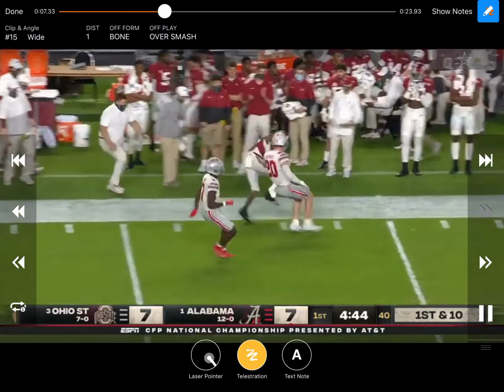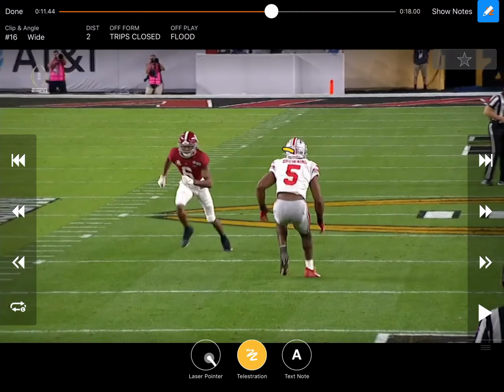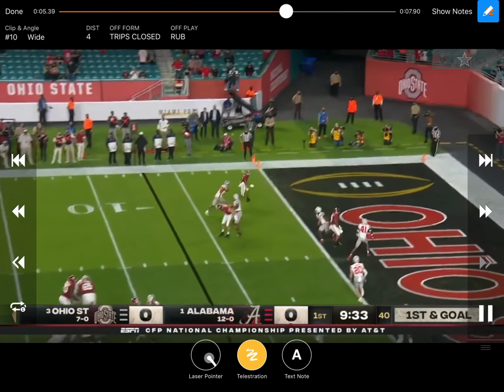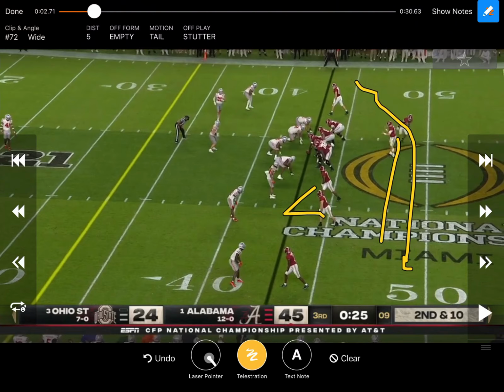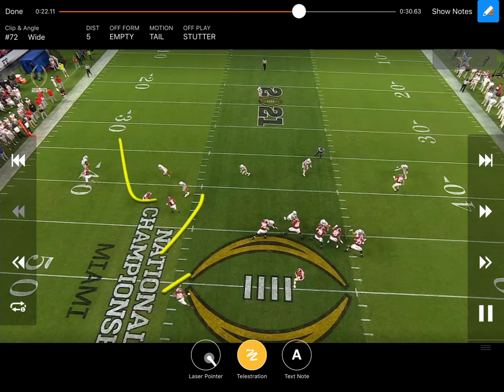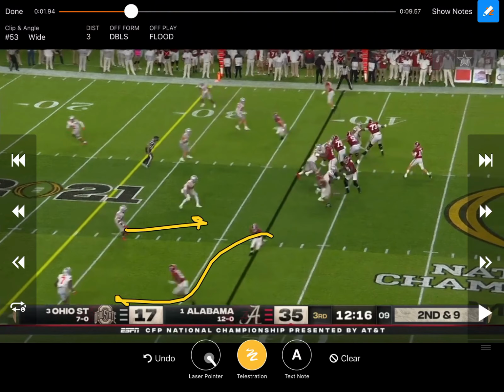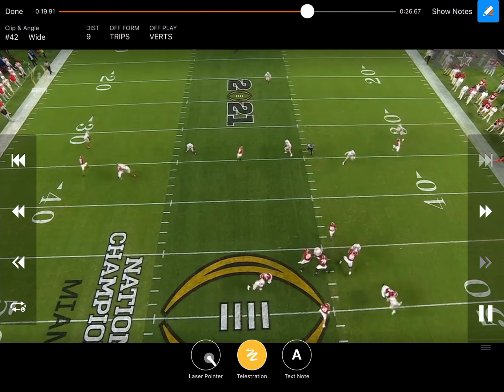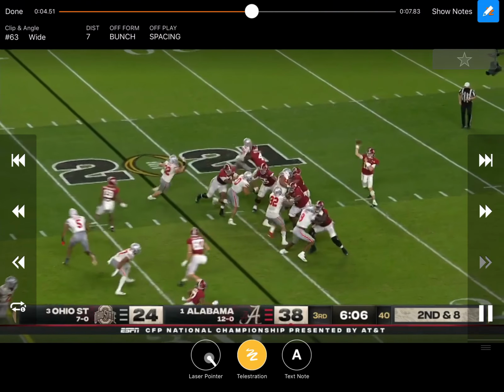Alabama's passing concepts vs Ohio State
A few bombs and ways that Alabama got their play makers open for big plays